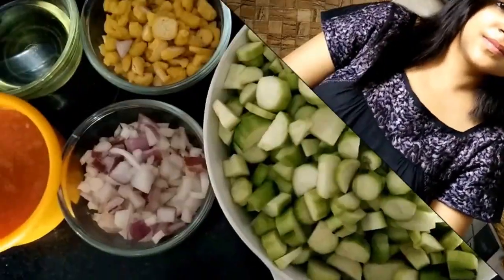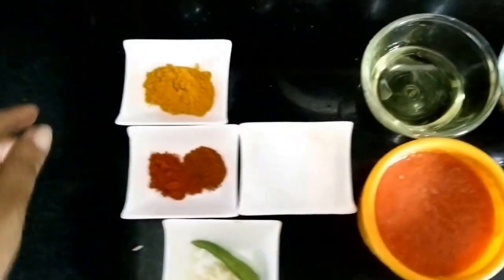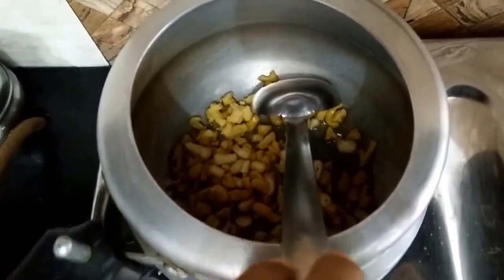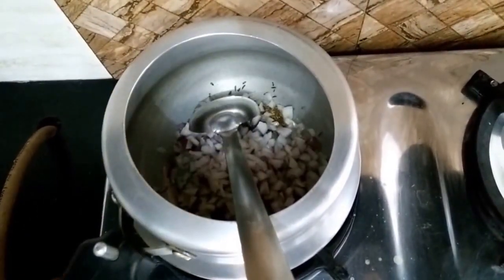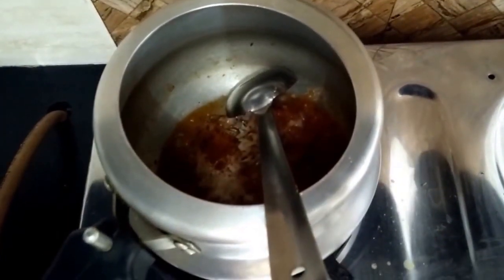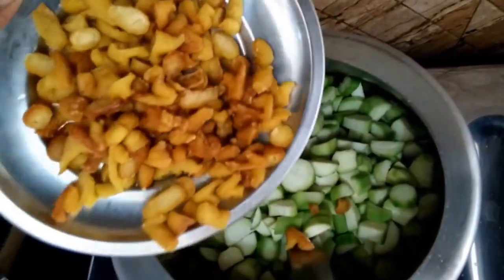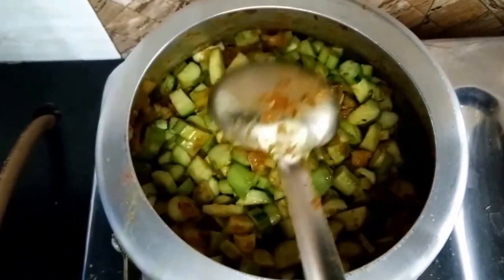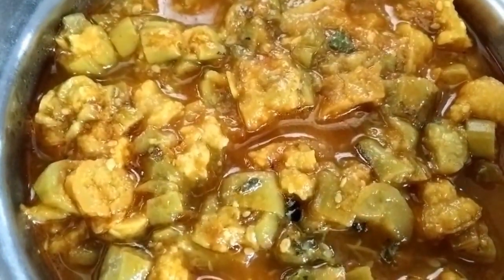Tori Mangodi Vegetable | Tori Vegetable Recipe | Mangodi recipe by Healthy Kadai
Tori Mangodi is a very light Indian vegetable recipe. Generally tori or ridge gourd is prepared separately but we have added Mangodi (Moong Dal Mangodi) to enhance the taste.  Watch this different torhi recipe.